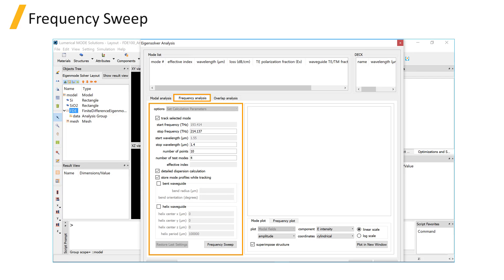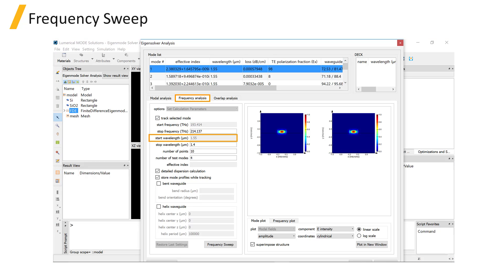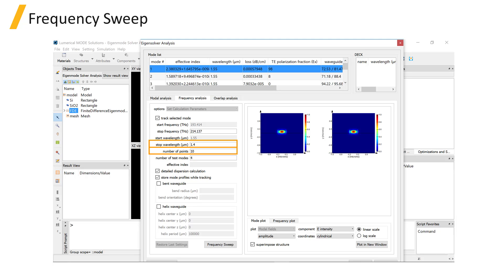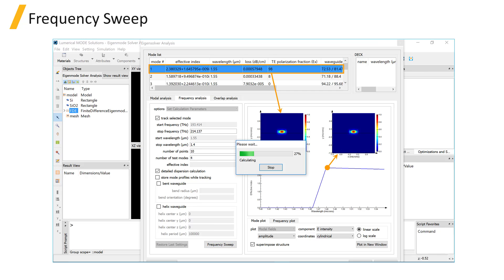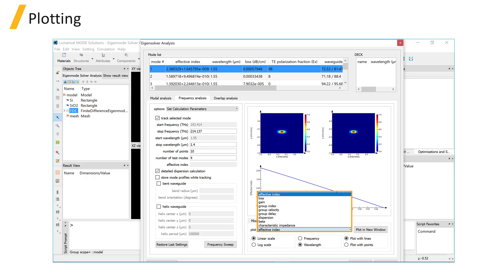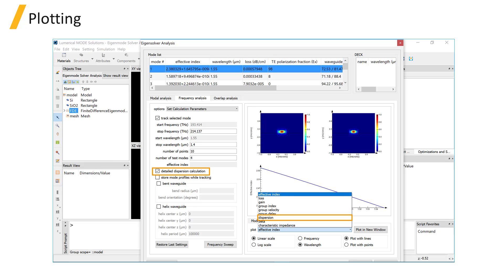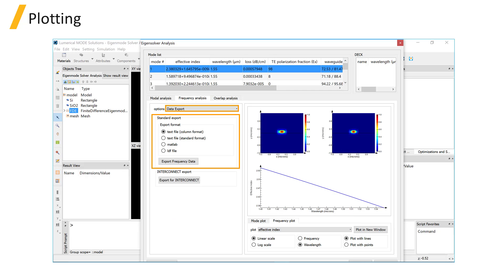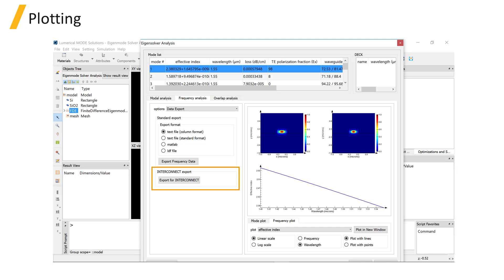Frequency Analysis — Lesson 2, Part 2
This video lesson shows how to analyze a mode as a function of frequency. Using the frequency analysis tab to track a specific mode, you need to first run the modal analysis and select the desired mode from the mode list. From there, you can choose the track selected mode option in the frequency analysis tab. This lesson is part of the Ansys Innovation Course: Analyzing Results — Ansys Lumerical FDE. To access this and all of our free, online courses — featuring additional videos, quizzes and handouts — visit Ansys Innovation Courses